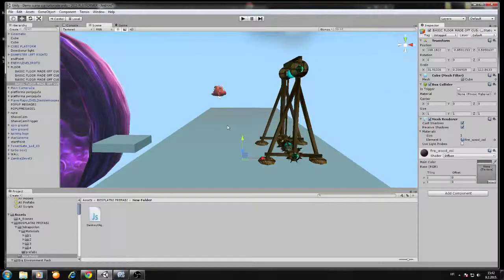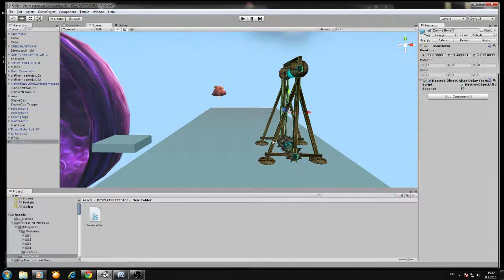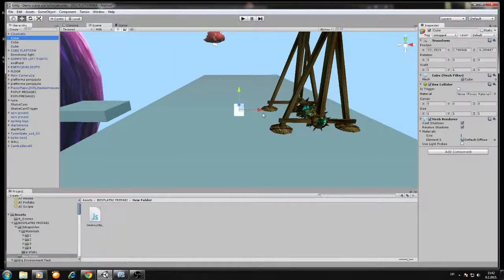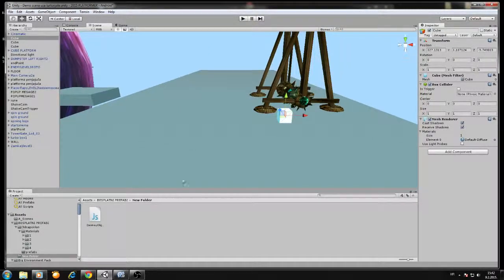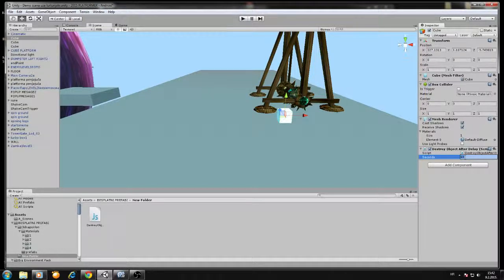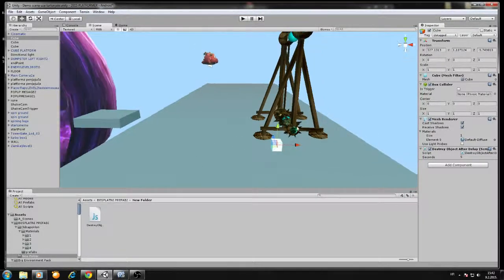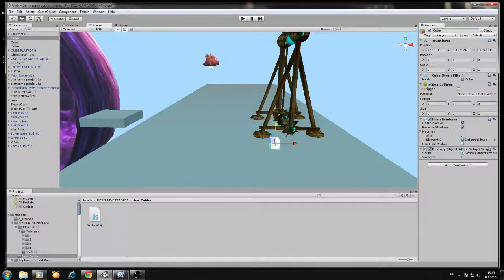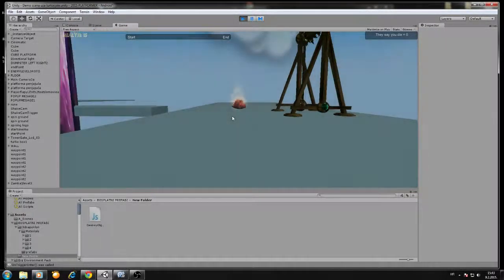Unity3D Destroy Object After a Delay! Tutorial 15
THIS IS Java scrip: GOOD 4 2D GAMES AND 3D GAMES !